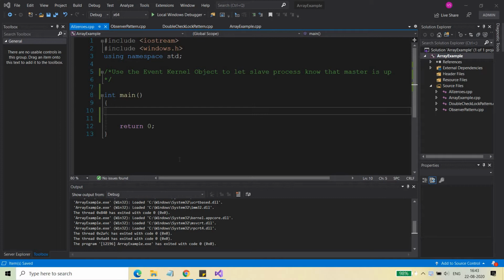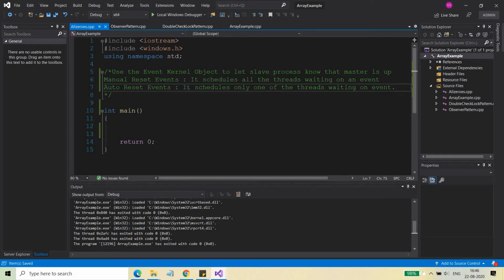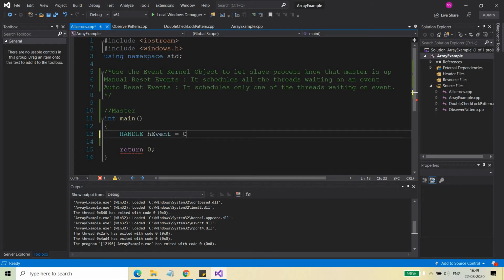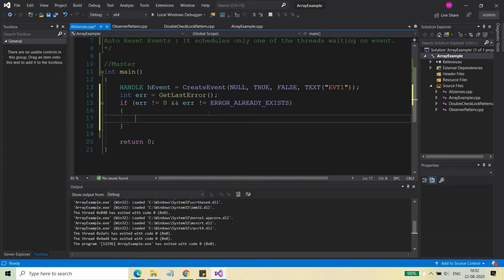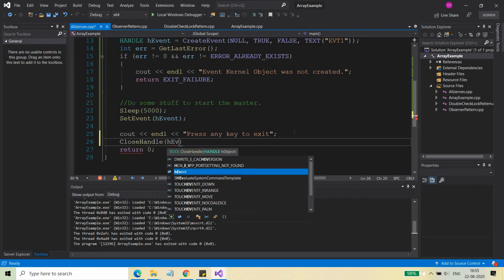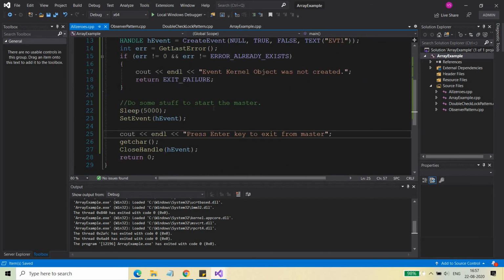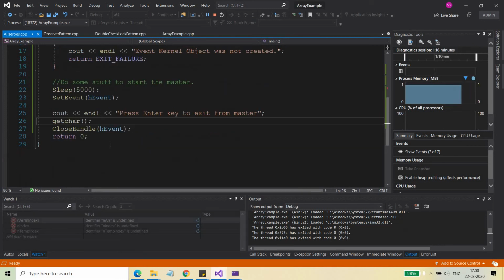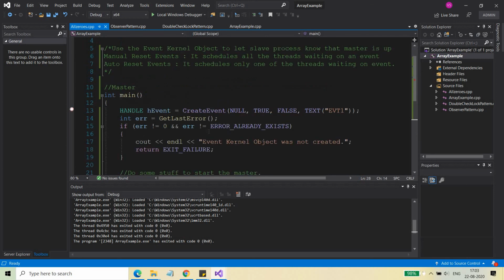Lecture - 9 Event Kernel Object With the Master Slave Server Visual C || English || Vikash Shakya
waitforsingleobject,
createevent,
c++ event object,
setevent,
kernel objects in rtos,
synchronization objects in c++,
gdi objects in c++